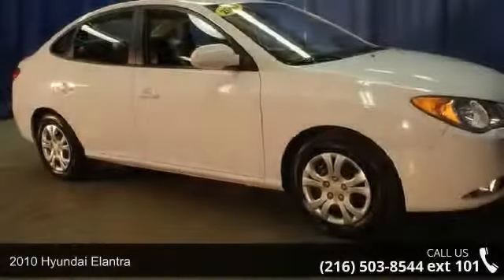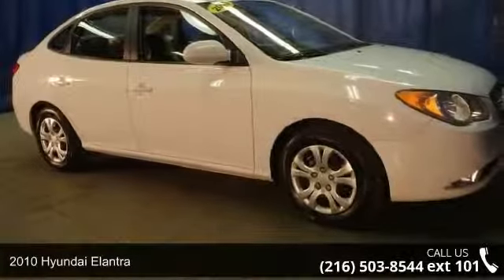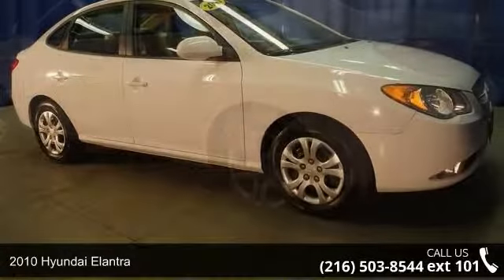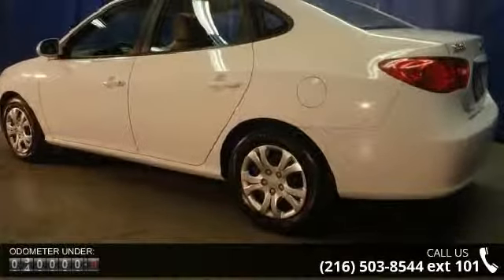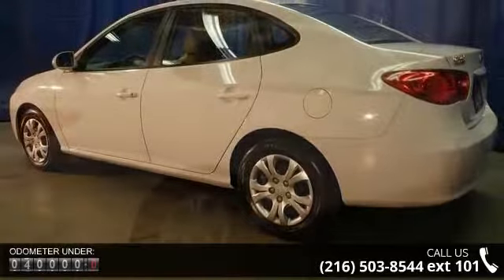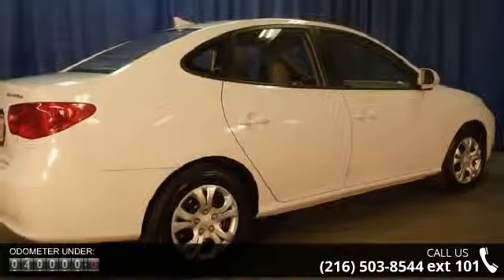2010 Hyundai Elantra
For Sale in Get Approved TODAY!, Oh 44143

Easygoing instrument cluster. Be the talk of the town when you roll down the street in this good-looking 2010 Hyundai Elantra. J.D. Power and Associates gave the 2010 Elantra 4 out of 5 Power Circles for Overall Initial Quality. New Car Test Drive said it "...offers lots of interior space for the class, a high level of standard safety equipment, and a strong warranty..." This Elantra is so fuel efficient, by the time it needs a refill you may forget where to actually put the fuel in!/span